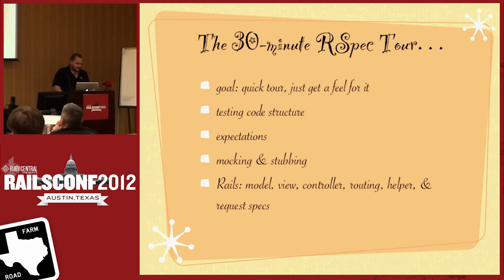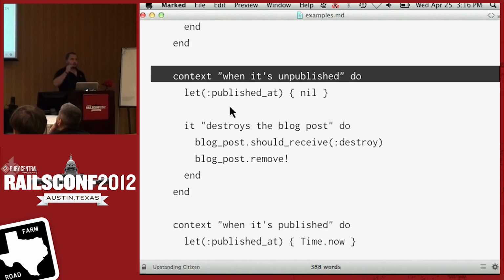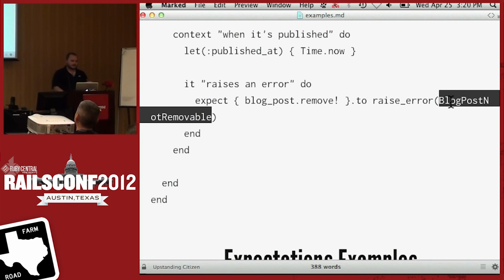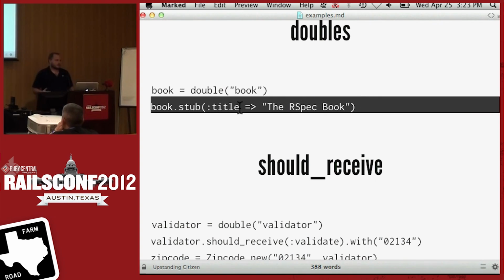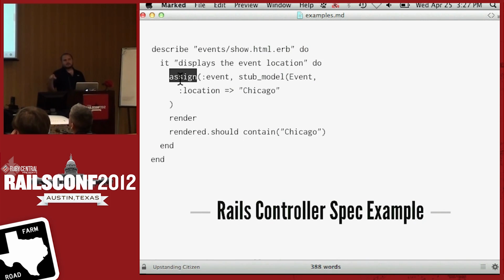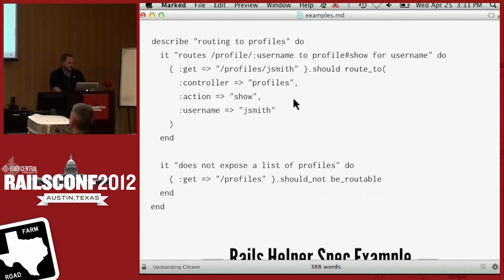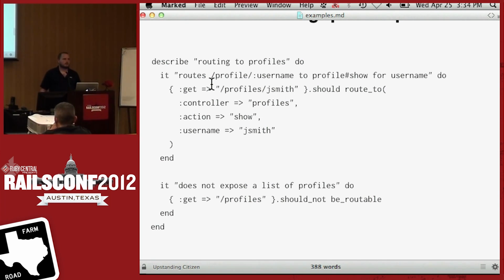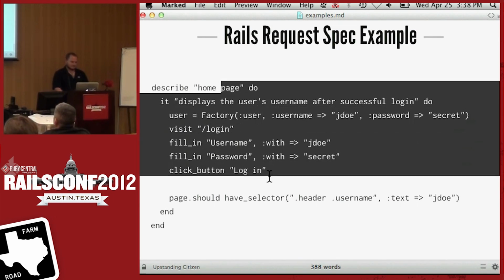Introduction to RSpec by Jon Larkowski